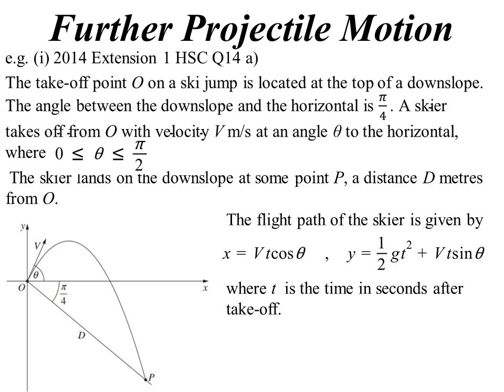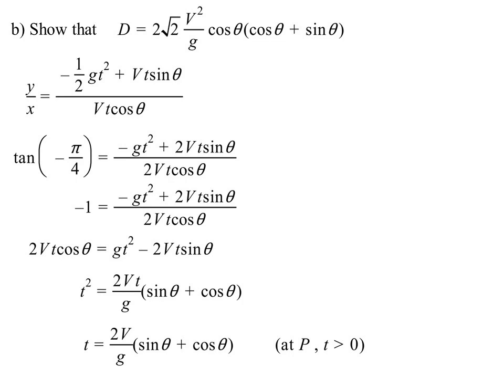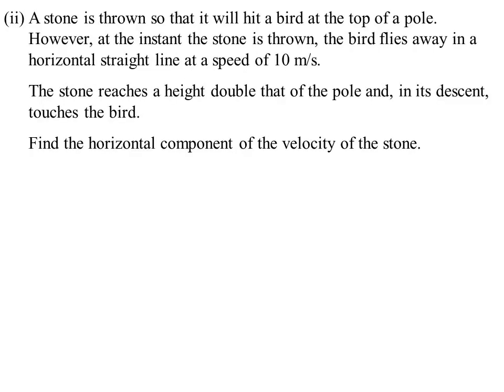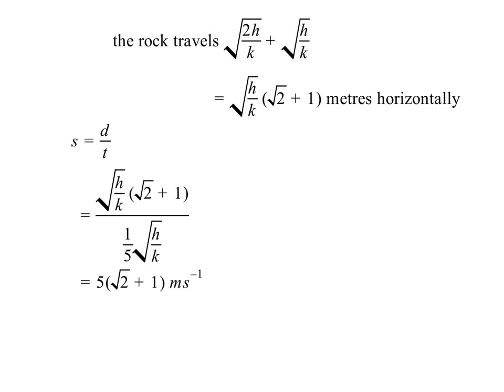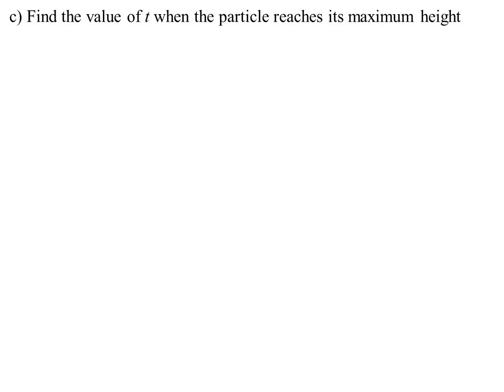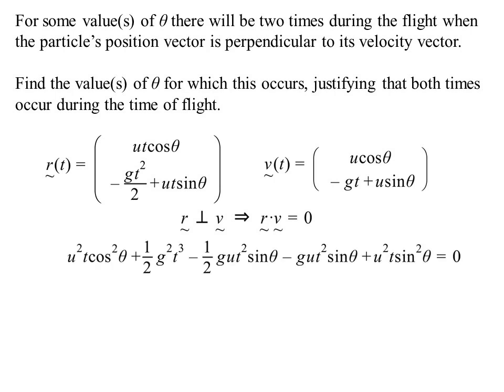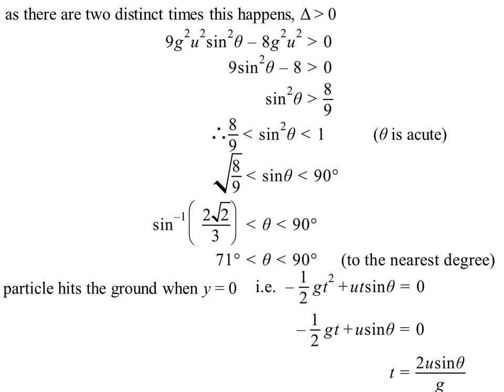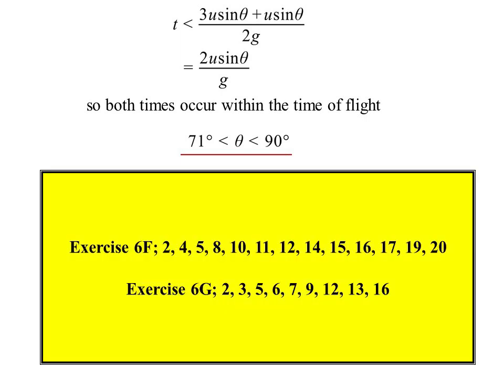12X2 T16 04 further motion 2023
Looking at some variations to the basic projectile motion questions seen in Extension 1